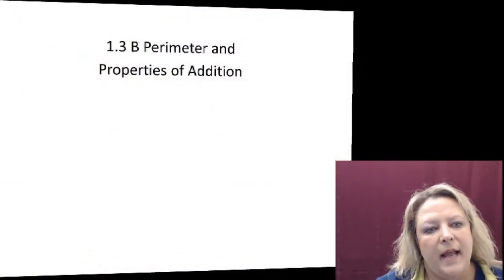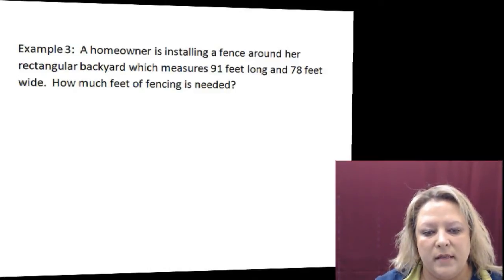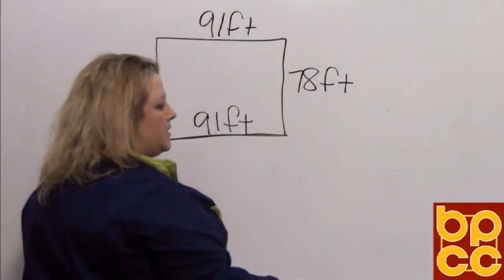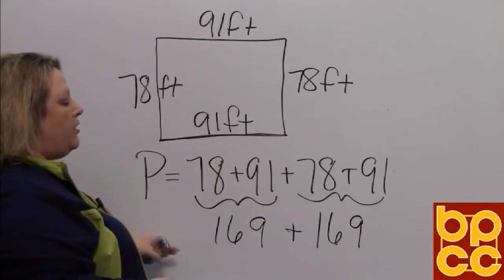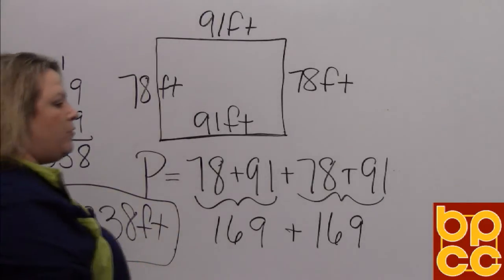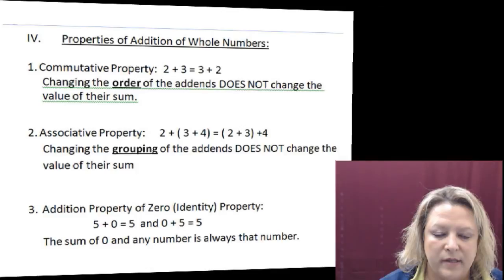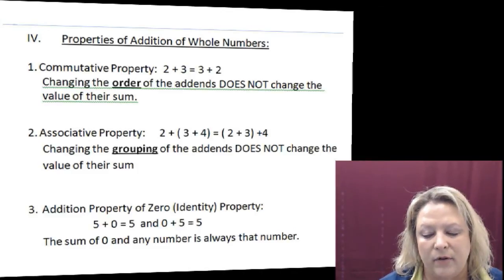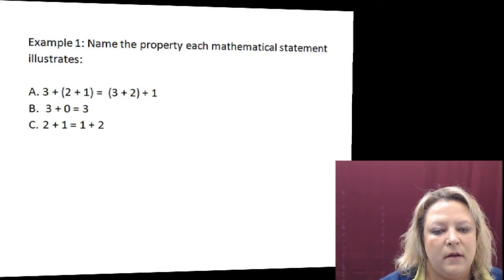Math 097 Module 1.4 - Perimeter and Properties of Addition